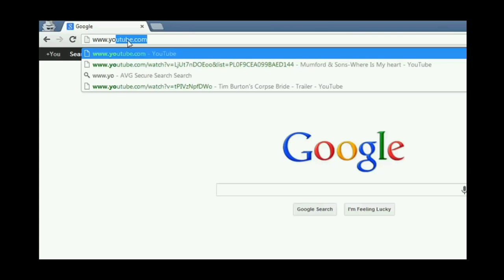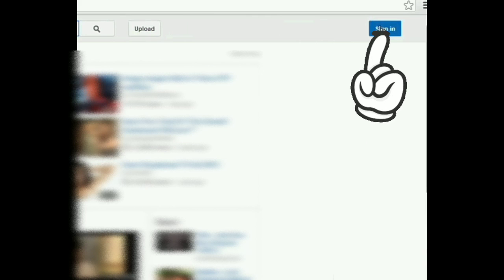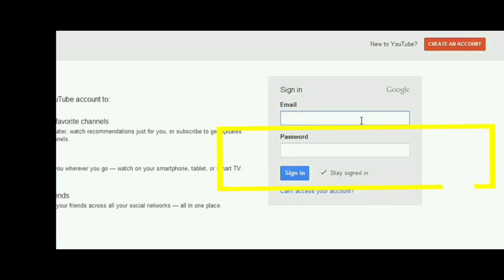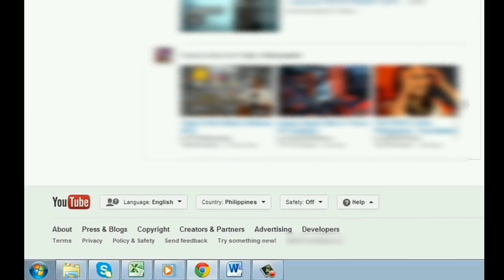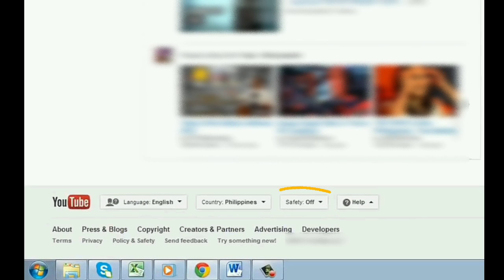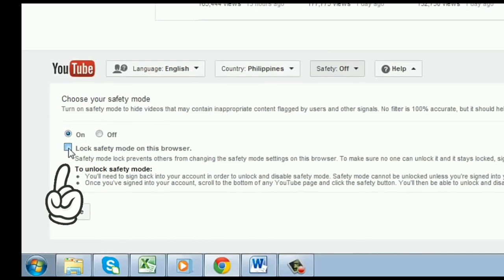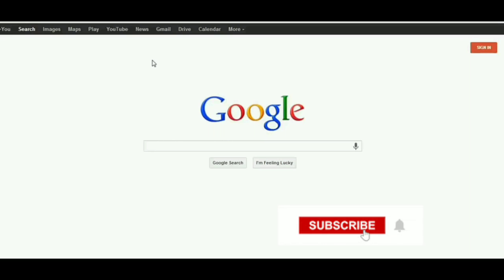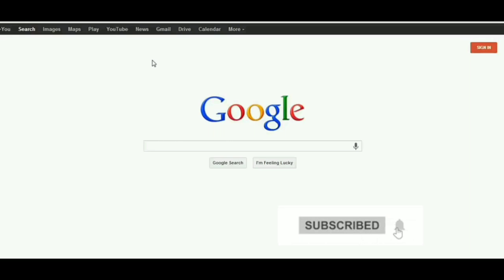How To Lock Youtube With Password In Pc